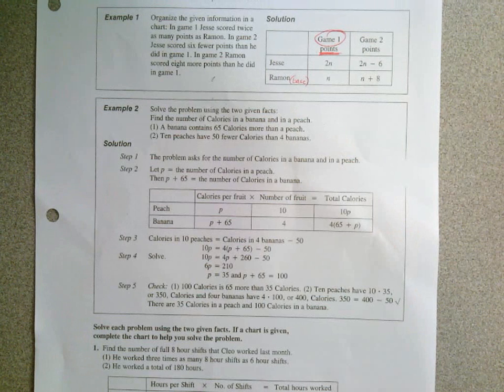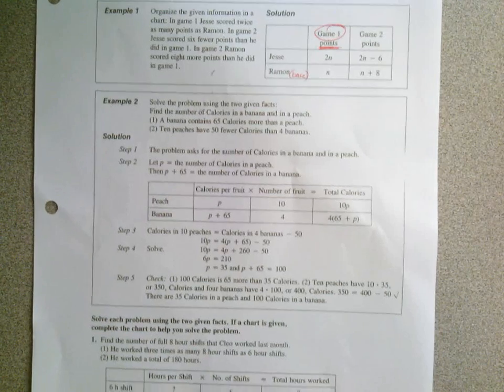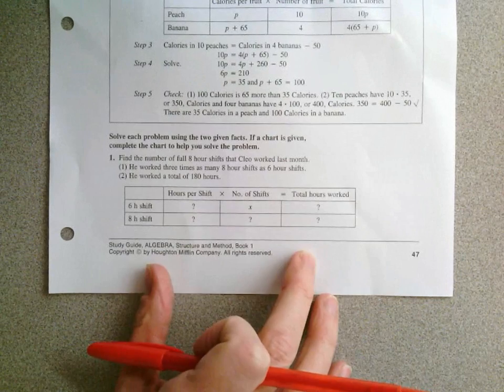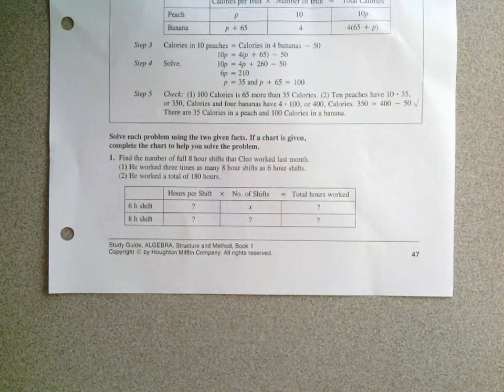L 3.5 Using charts to solve problems